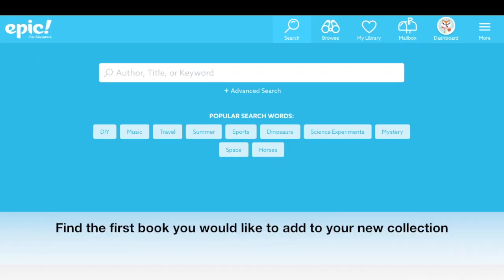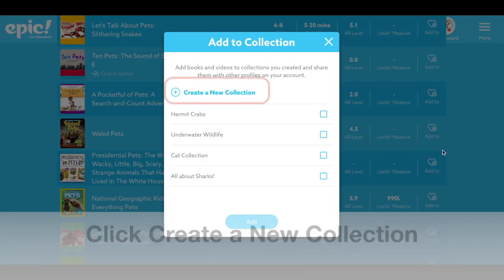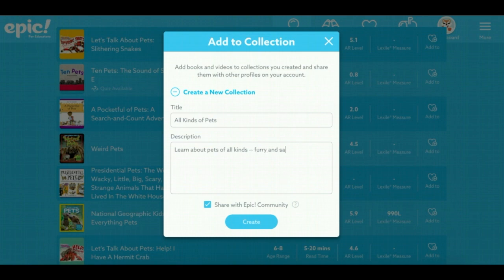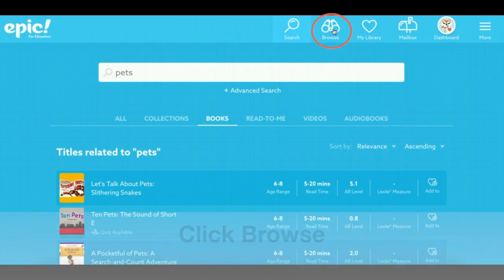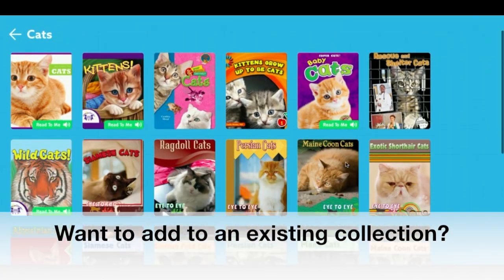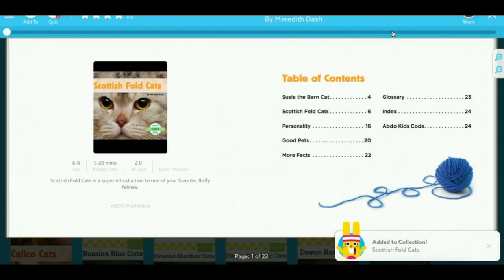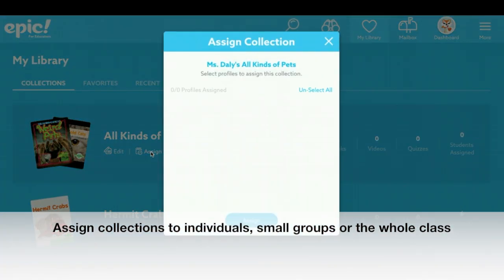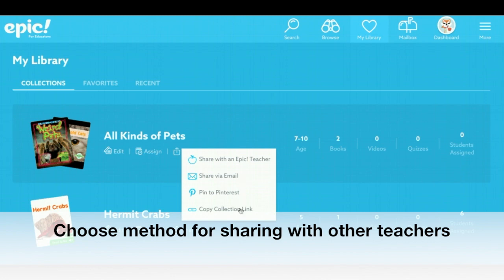Collections in Epic!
Epic! for Educators - Creating Collections video tutorial